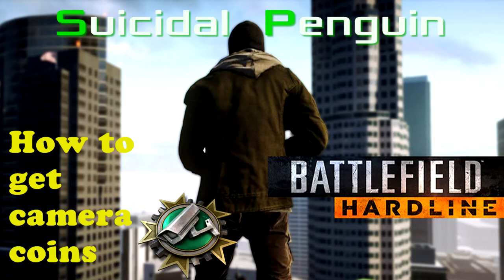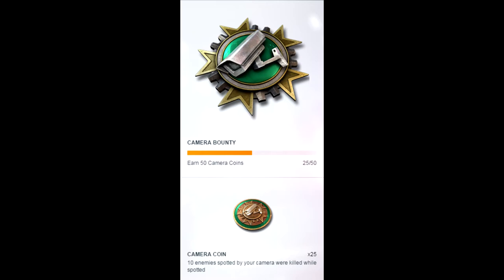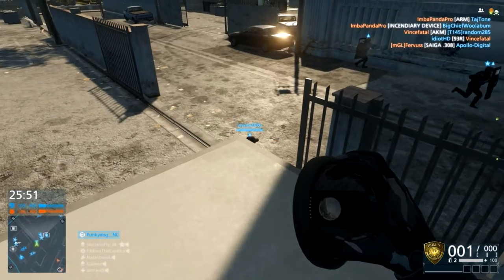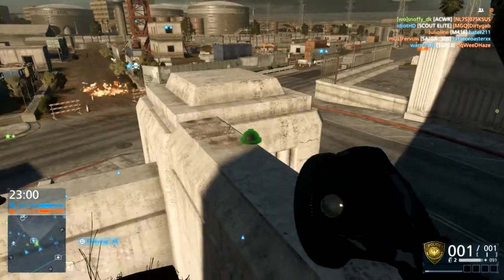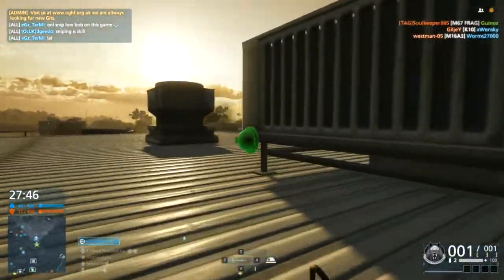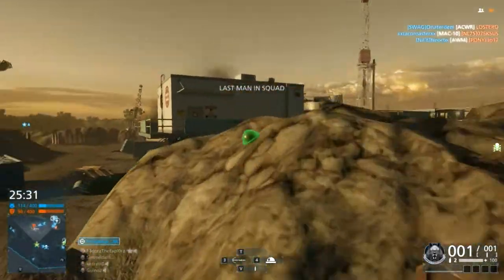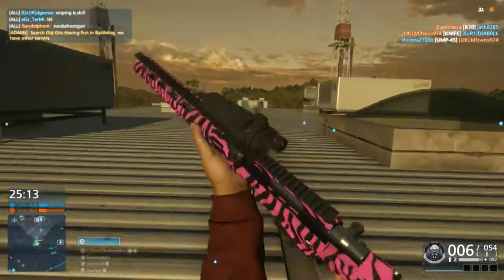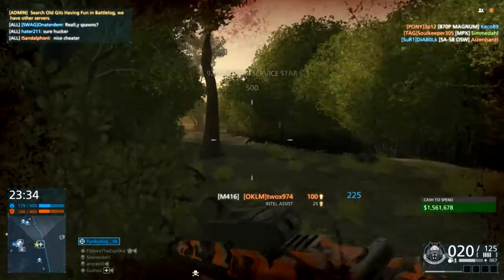Battlefield Hardline : Camera Coins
short video on the best way to acquire camera coins in battlefield hardline.